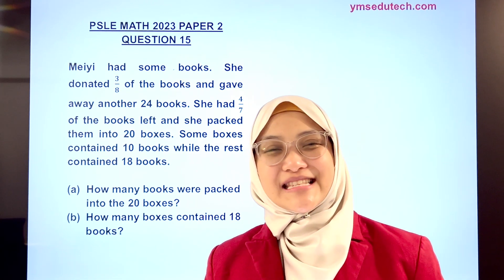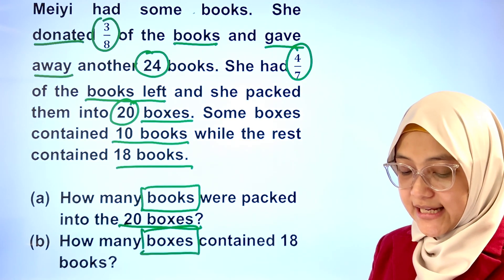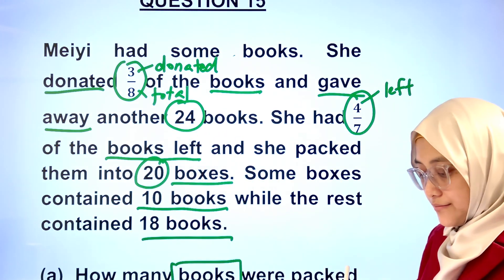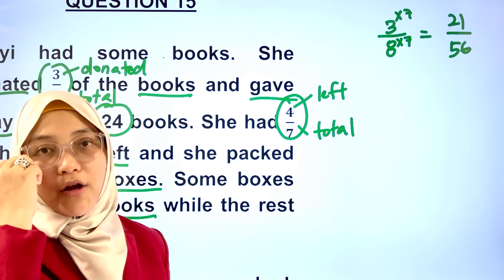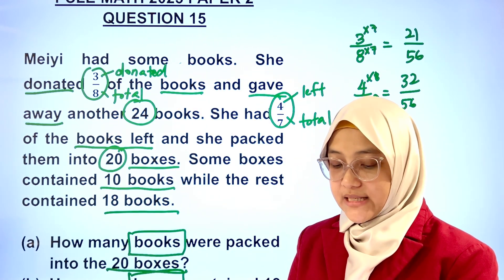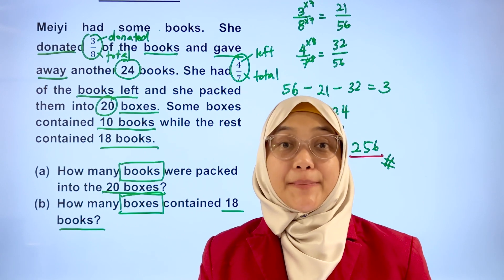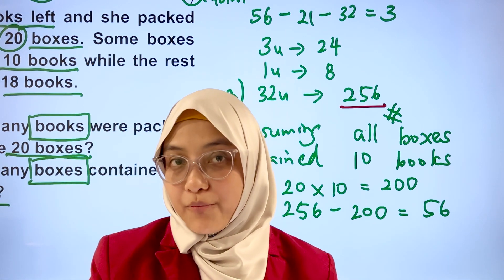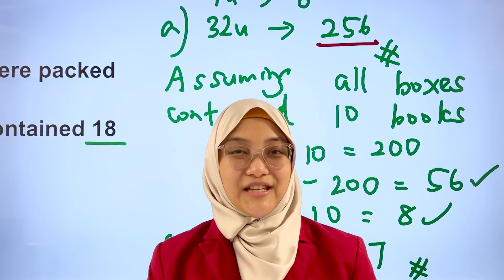PSLE MATH 2023 PAPER 2 Q15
🔍✏️ Dive into Question 15 with me! We're breaking down fractions and mastering the assumption method to solve problems effortlessly. Learn how understanding each fraction component and using the assumption method can make a big difference. Say goodbye to guesswork and hello to smart solving! 📈📖